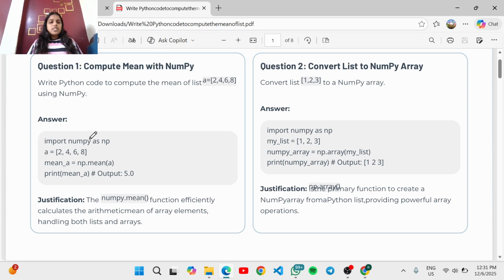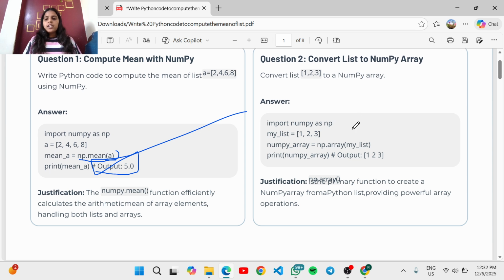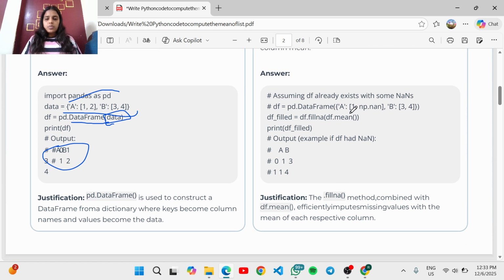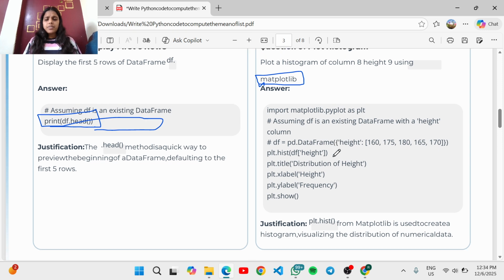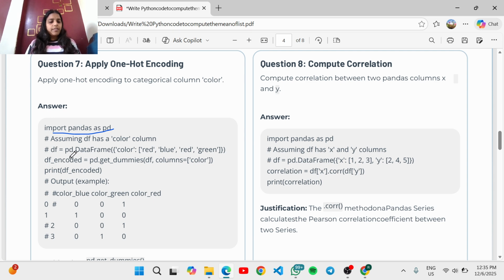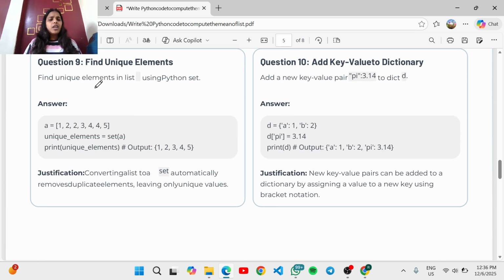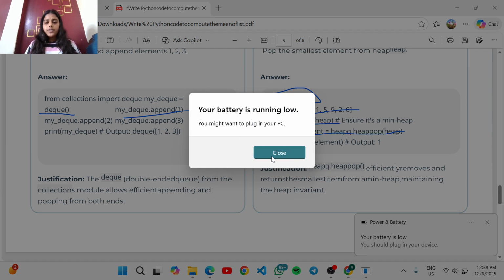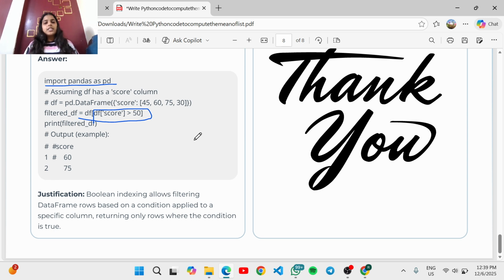SECTION - D || Python Data Structures Questions || Data Science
🔥 15 Most Important Python Data Structure Questions for Beginners to Advanced Learners
In this video, we solve 15 essential Python questions that cover the core data structures used in Data Science, Machine Learning, and general programming, including:

📦 Lists – indexing, slicing & operations
🧺 Sets – unique elements & fast membership checks
🗂️ Dictionaries – key–value storage & updates
🧱 Arrays & NumPy basics
📊 Pandas DataFrames – creation & manipulation
🧮 Handling missing values (fillna, mean, etc.)
📉 Plotting with Matplotlib
🔄 One-hot encoding with pandas
📛 Finding correlations between data columns
🧰 Deque operations – append/pop from both ends
🌀 Heap operations using heapq
📅 Datetime conversions in pandas
🔍 Filtering DataFrame rows

These Python questions are extremely valuable because they enhance understanding of real Data Science workflows, where data structures are used constantly for cleaning, analysis, and modeling.

👉 Perfect for:
B.Tech | BCA | MCA | M.Tech | Python Beginners | Data Science Aspirants | Viva/Exam Prep